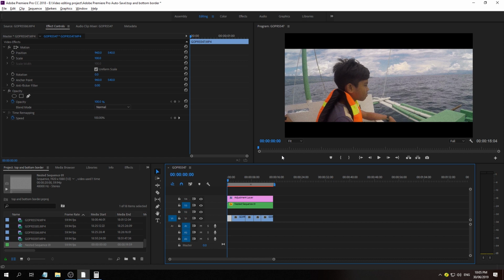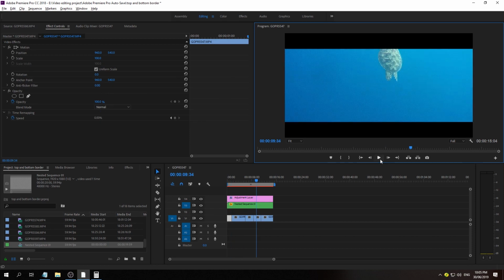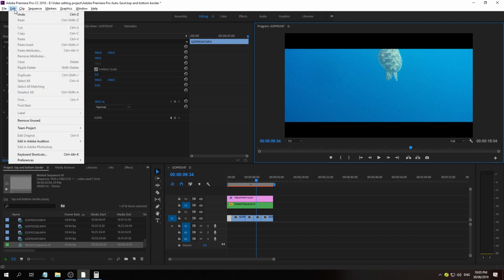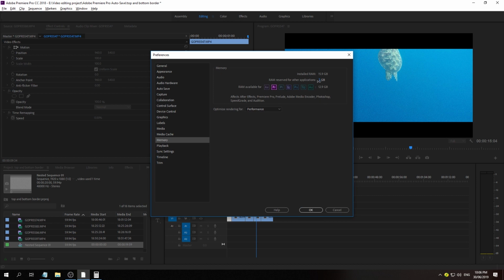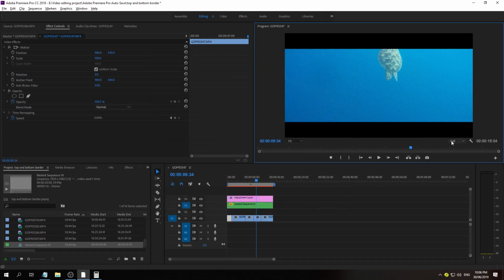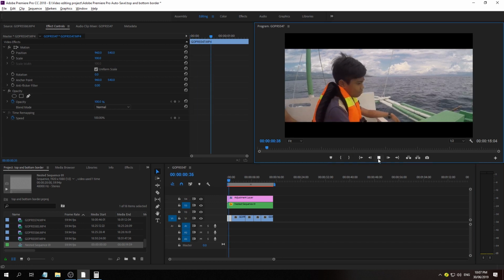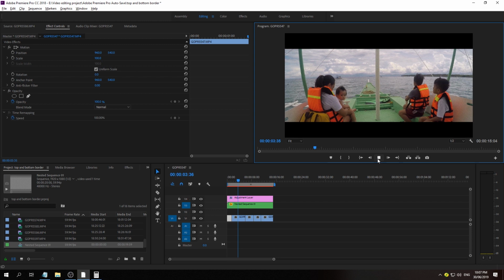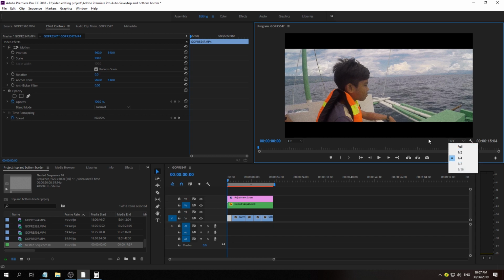How to reduce lagging of Adobe Premiere Pro 2019